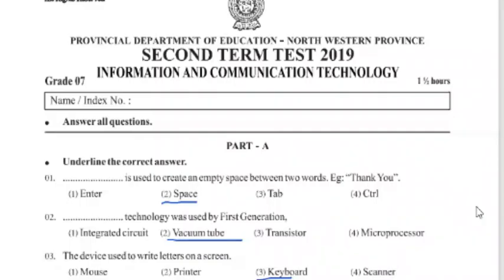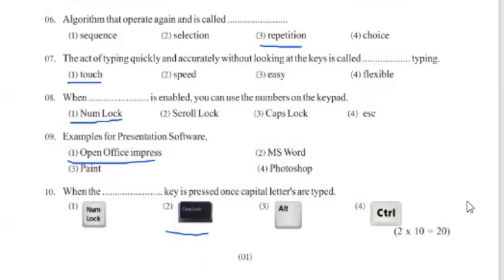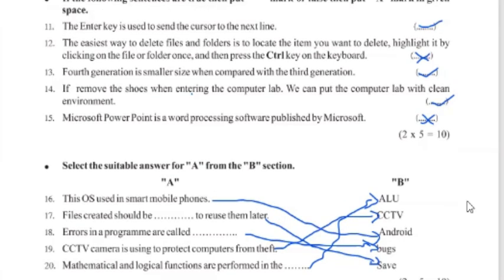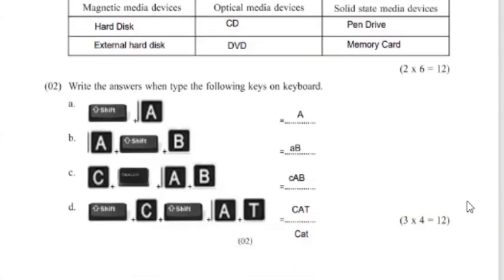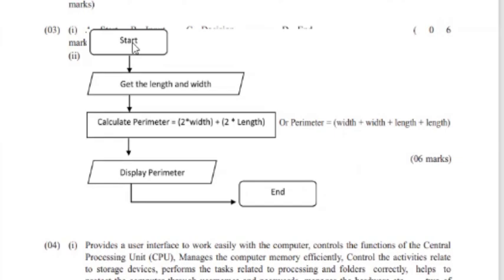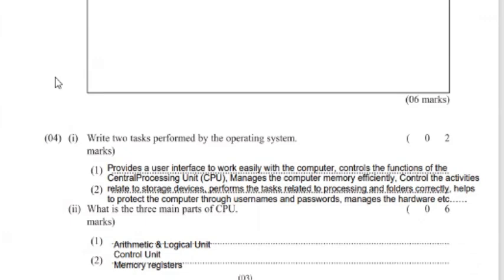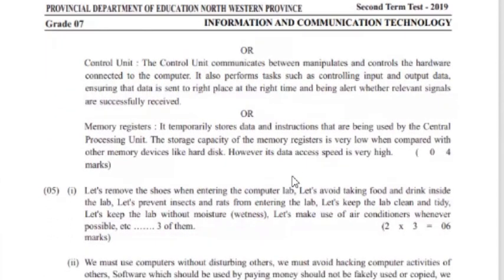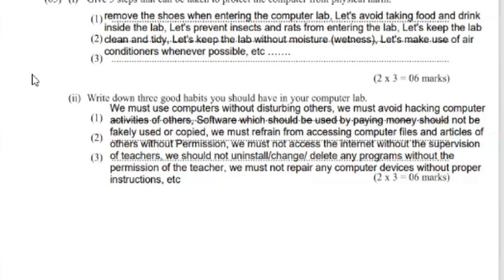ICT Paper Discussion - 2 | Grade 7